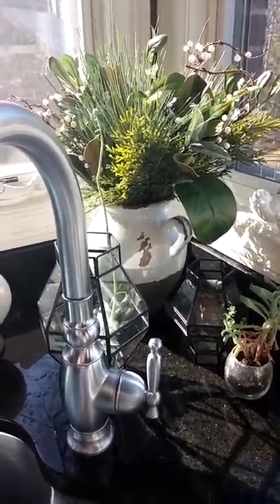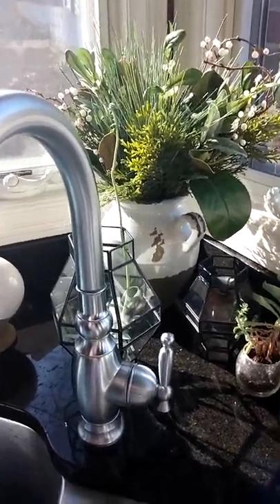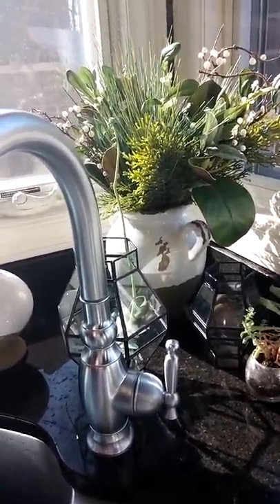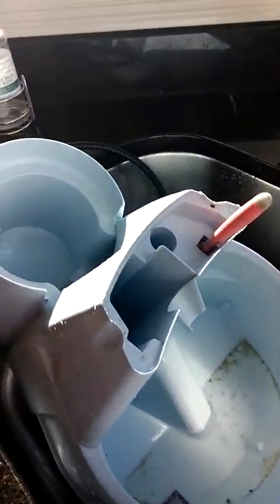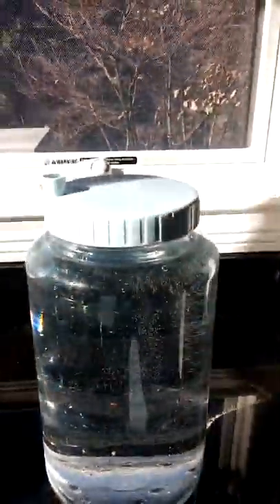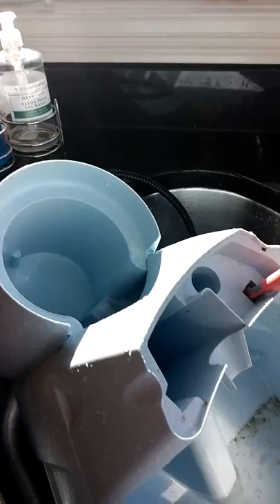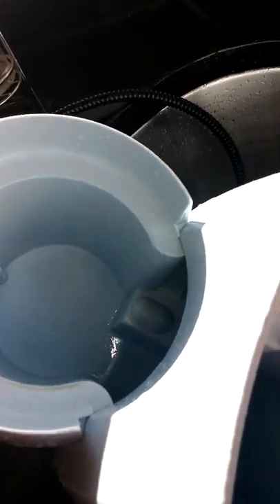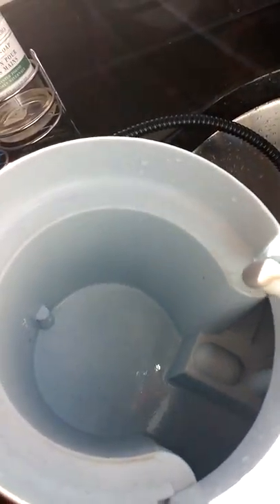The Gray Haired Cleaning Lady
Cleaning pets automatic water dispenser. Drinkwell brand. Big Dog the original pet fountain.